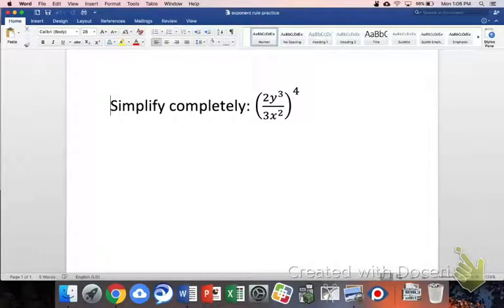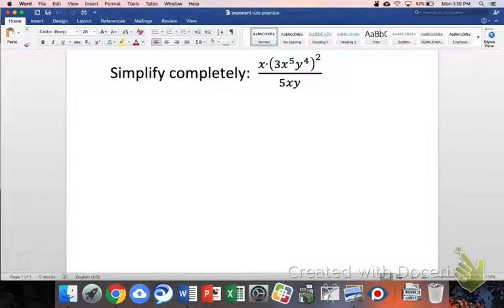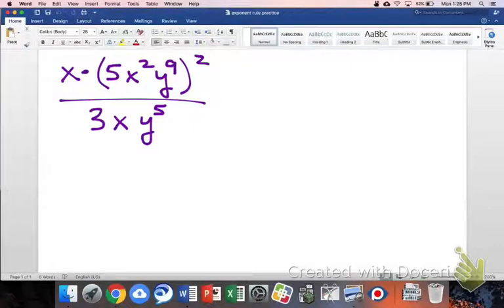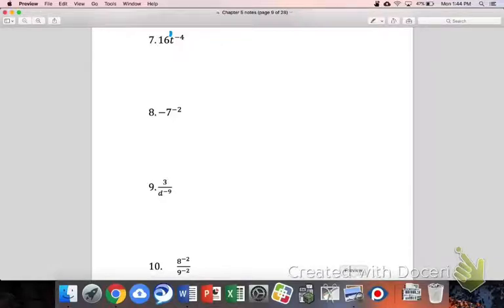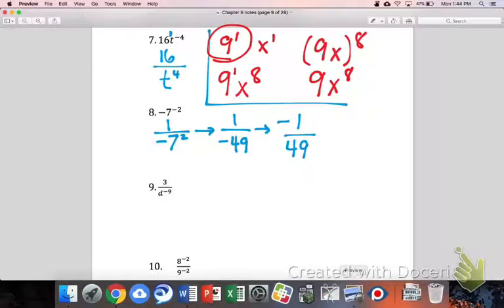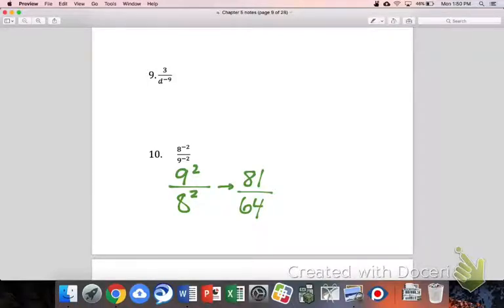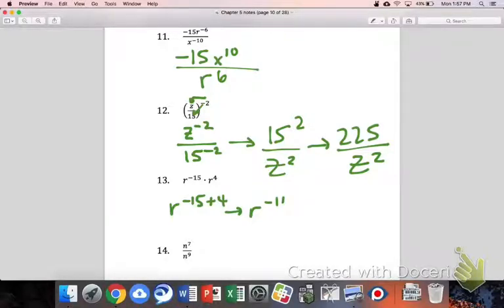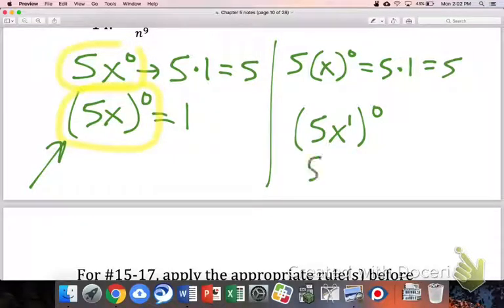January 8, 2018